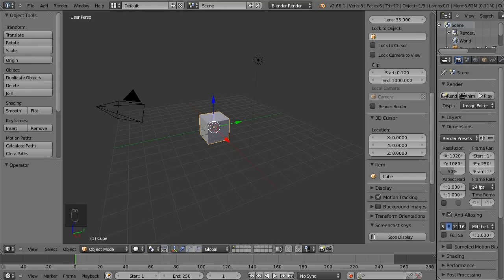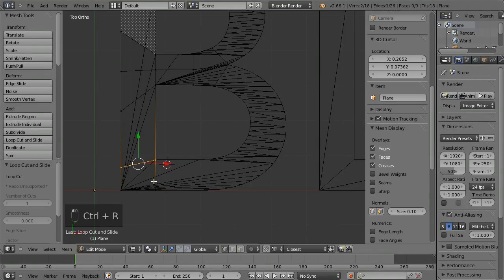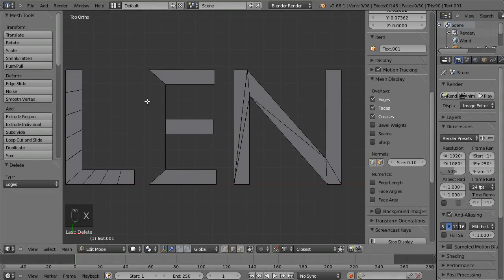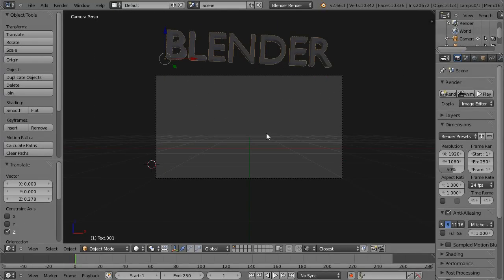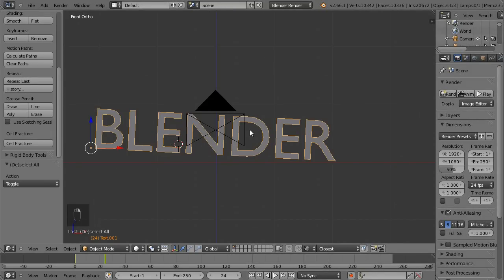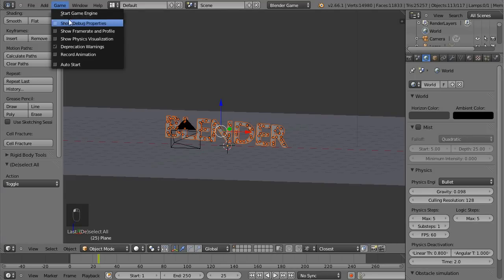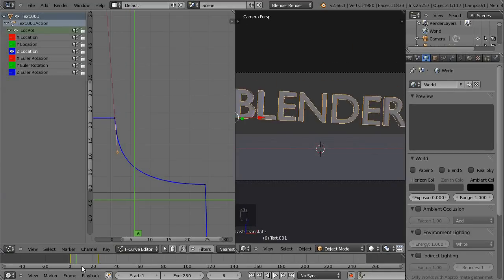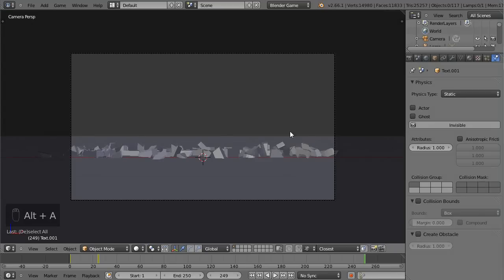Making a 'smashing' intro with Blender 2.6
Today we use a few techniques to create the effect of some block text falling and smashing onto the ground.